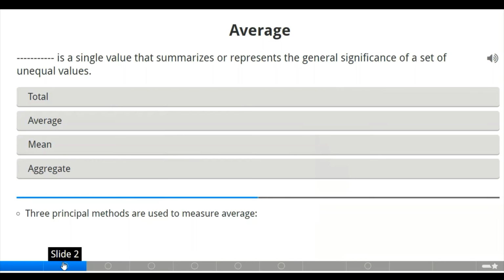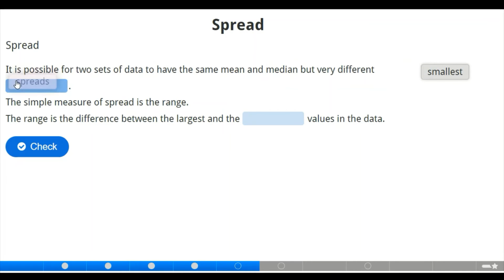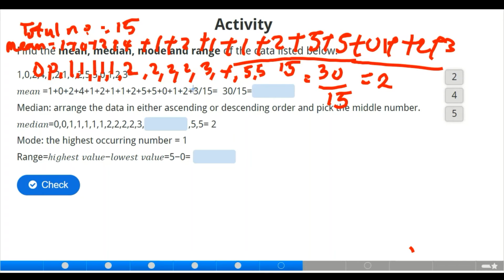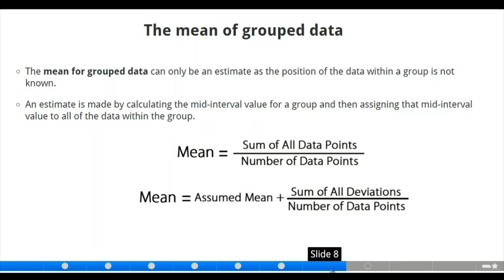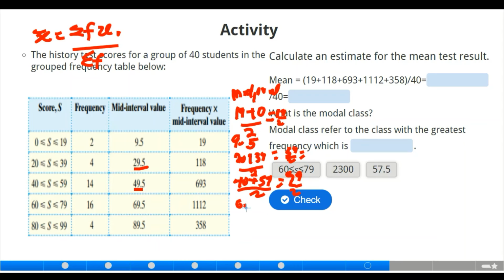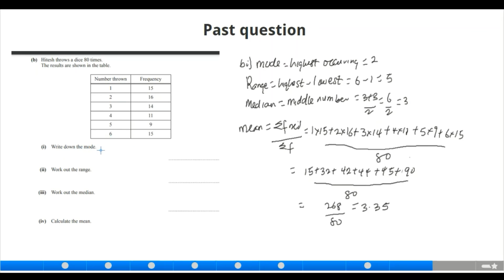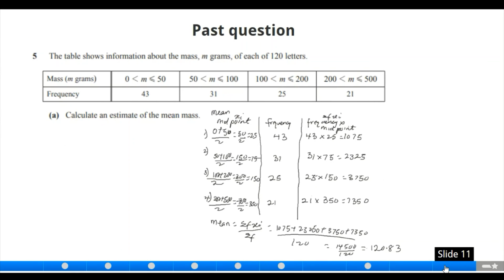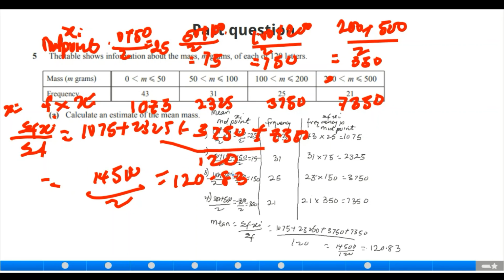Chapter 35: Mean, median, mode and range